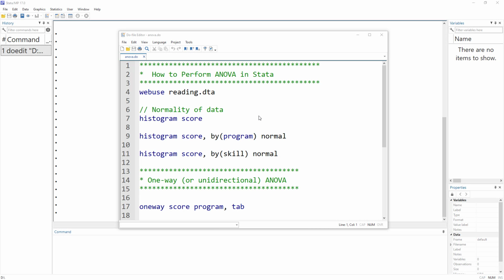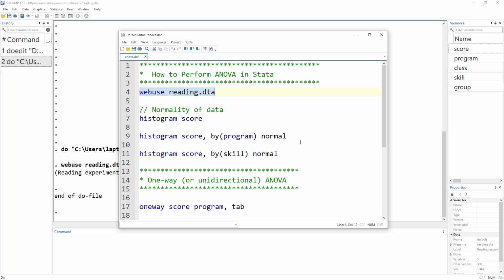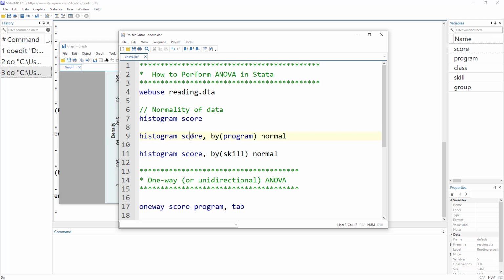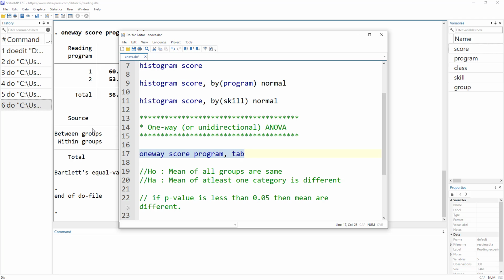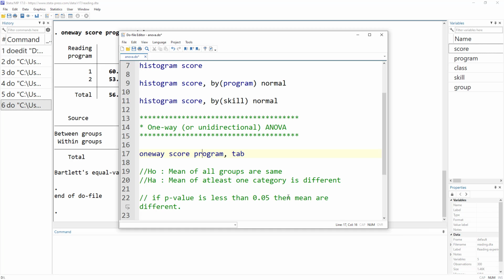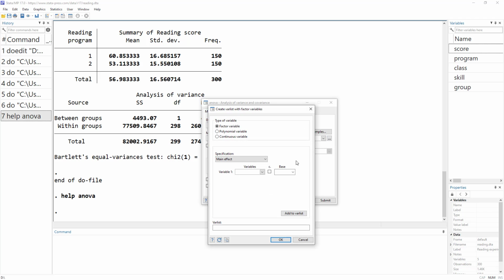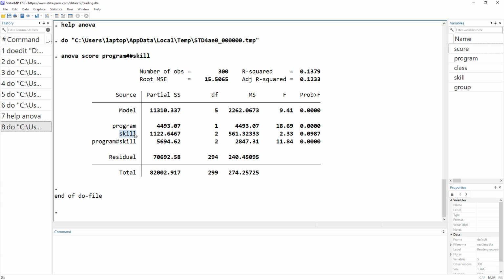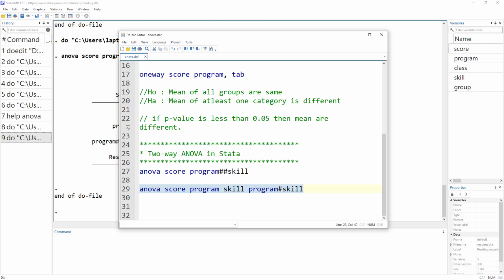How to Perform ANOVA in Stata | One-Way and Two-Way ANOVA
In this video we discuss how to perform one way and two way anova in Stata.

00:00 Intro to data
0:33 One-way ANOVA
4:41 Two-Way ANOVA